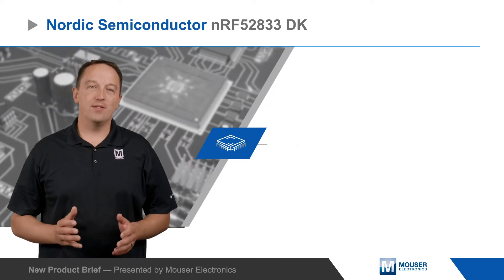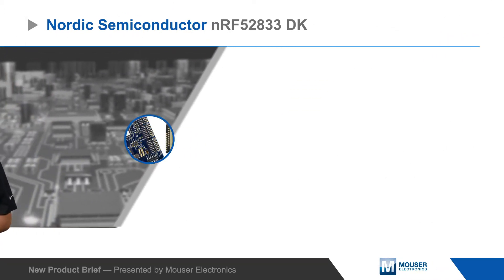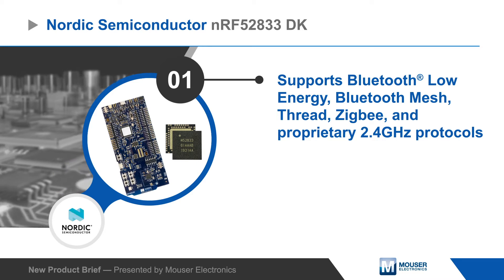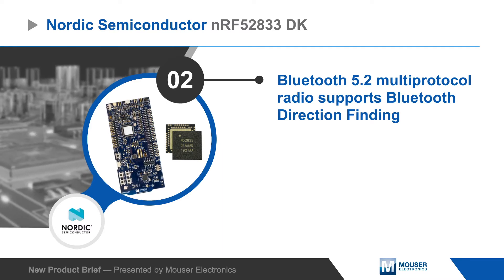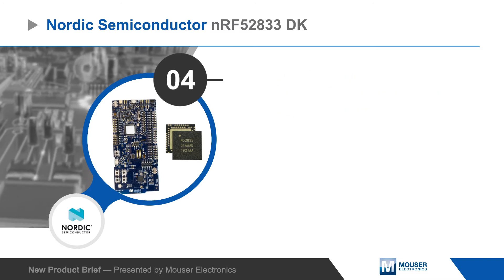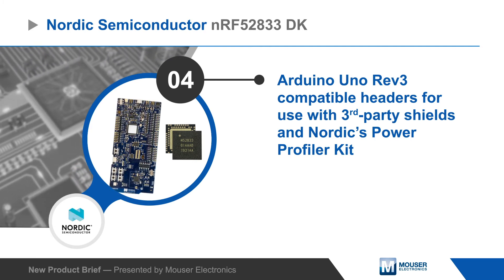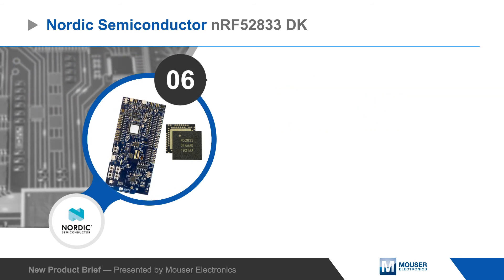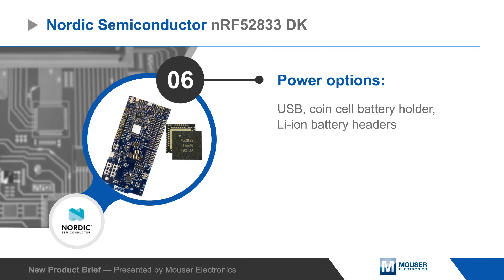NORDIC SEMICONDUCTOR nRF52833 DK Development Kit | New Product Brief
Nordic Semiconductor’s nRF52833 Development Kit allows developers to work with Bluetooth Low Energy, Bluetooth Mesh, Thread, Zigbee, and other 2.4GHz protocols using the nRF52833, and it also supports development with the nRF52820 SoC.